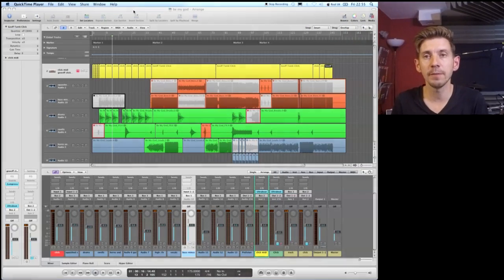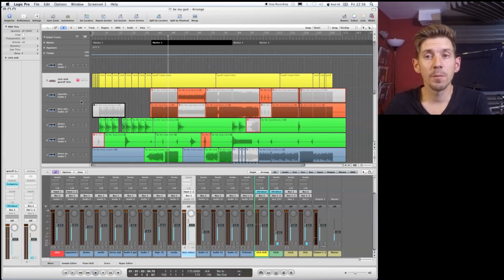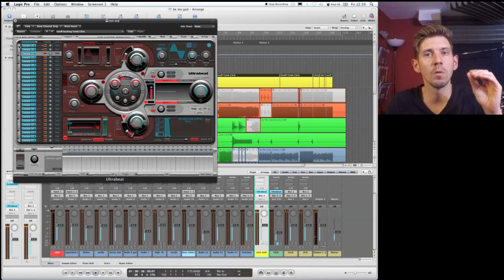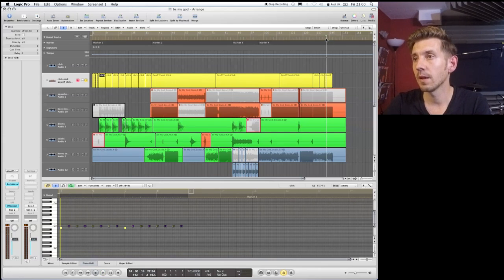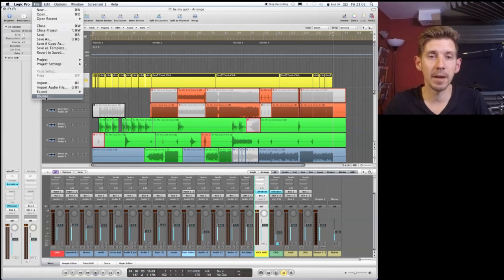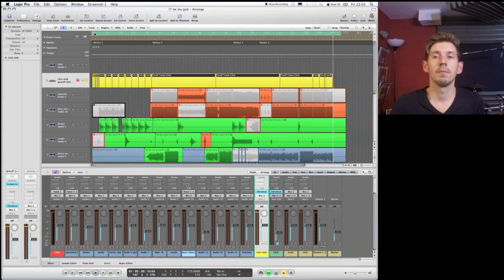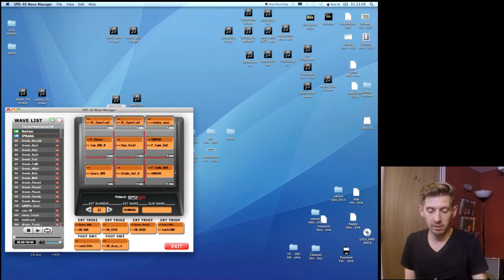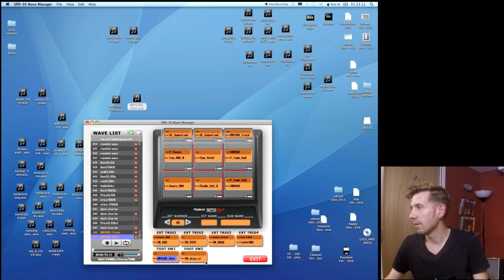How to Run Backing & Click Tracks on Roland SPD-SX – Full Setup Guide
In this full SPD-SX tutorial, Geoff Fry walks you through how to run backing tracks and click tracks from the Roland SPD-SX sampler pad. Learn how to create your stems and click track in Logic (or any DAW), format and export WAV files, assign them to pads and footswitches, link them, and route audio properly for live shows.

📚 What You’ll Learn:
0:06 – Overview of the setup
0:22 – Goal: 1 pad triggers backing track to FOH & click to headphones
0:50 – Using Logic to prep stems
1:30 – What to include in a backing track
2:23 – Creating a custom click using UltraBeat
3:40 – Creating cue tracks and count-ins
4:55 – Why you should use end-of-track cues
6:00 – Export settings (16-bit WAV, 44.1kHz)
7:03 – Matching start positions on click/track exports
8:00 – Loading files via SPD-SX Wave Manager
9:18 – Assigning pad and footswitch triggers
10:00 – Phrase mode vs single mode
11:00 – Linking pads and footswitch with Pad Link
12:14 – Routing: click to headphones, track to sub out
13:45 – Sub output benefits & alternatives
15:00 – Setting levels for backing vs click
16:00 – Audio in from desk & personal monitor mix
17:30 – System gain and volume management
18:30 – Setting up individual kits per song
19:45 – Limitations (e.g. fixed form, output count)
20:29 – Pad triggering risks & safety tips
21:00 – Saving changes via power cycle
21:58 – Live example: SPD-SX in action

🧑‍🏫 About your tutor:
Geoff Fry is a pro drummer and educator based in the UK. His SPD-SX tutorials have helped thousands of drummers build live playback rigs with confidence.